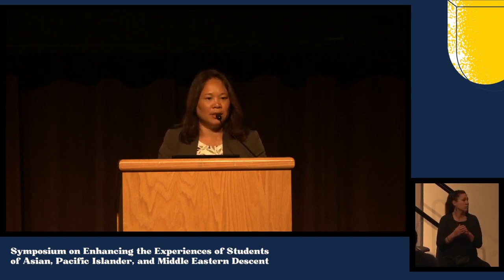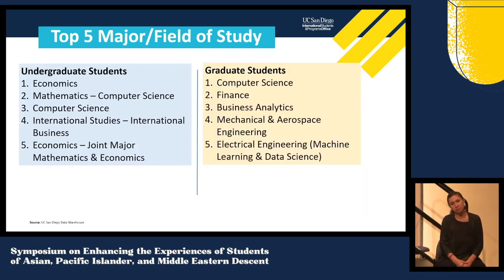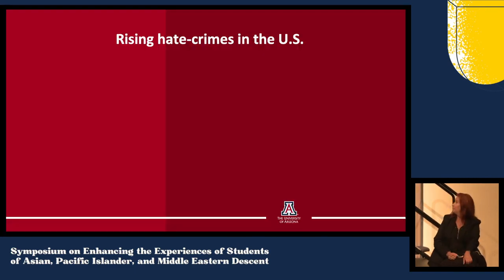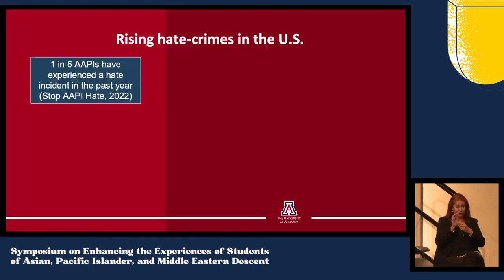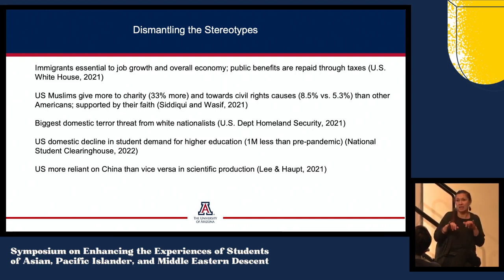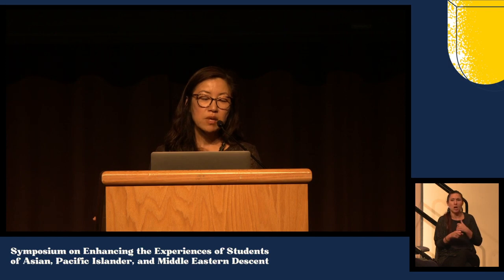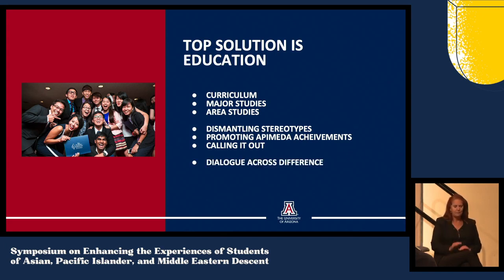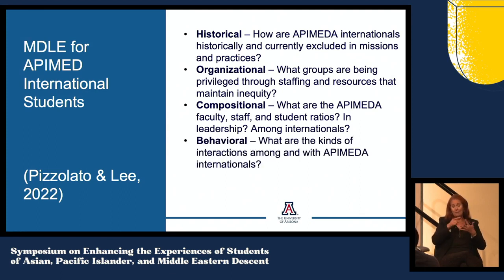UCSD SympoisumEESAPIMED International Student Info at UCSD and Neo Racism, Neo Nationalism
This video captures the introductory sessions around international student experiences that occurred Day 1 of UC San Diego's inaugural Symposium for Enhancing Experiences of Students of Asian Pacific Islander Middle Eastern Descent. Remarks from the following individuals are included: Dulce Dorado, Director of International Students & Programs Office (ISPO), providing insight into the international student population at UC San Diego; Guest speaker Dr. Jenny Lee from University of Arizona, discussion Neo-Racism and Neo-Nationalism against international students of Asian, Pacific Islander, and Middle Eastern descent.

Future videos uploaded from this symposium will be titled "UCSD-SymposiumEESAPIMED-[context]" where the [context] will be a brief marker of the events recorded.

This in-person Symposium was a multi-day, tracked learning opportunity whose goal was to increase awareness of the experiences of students of Pacific Islander, Middle Eastern, and Asian descent at UC San Diego, with the goal of fostering intentional and sustained action to enhance their experience, promote student success and well-being, and demonstrate an understanding of the diverse experiences that students from these populations have.

Participants were encouraged to attend both days and participate fully in the pre-Symposium work and in as many sessions as possible across the two days of workshops and lectures curated to engage participants to learn more about our diverse Asian, Pacific Islander and Middle Eastern student populations and to consider ways to create environments that best support our students.